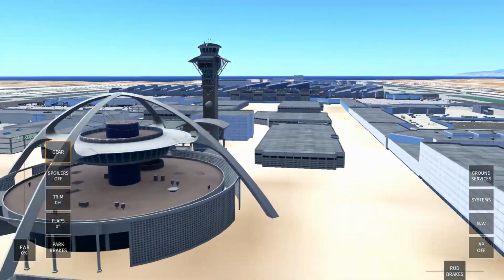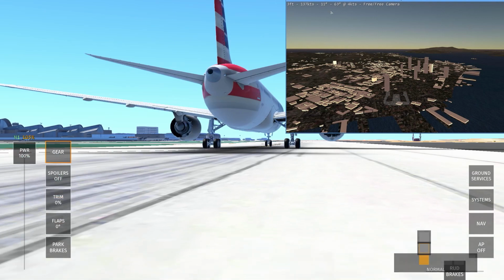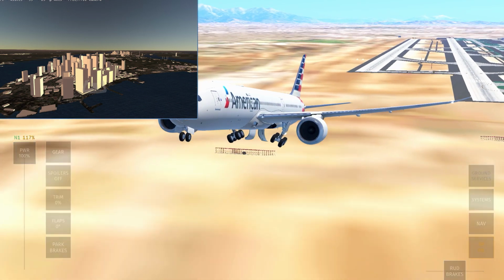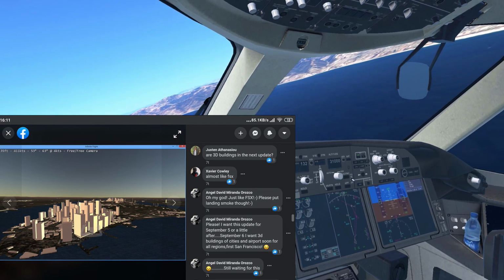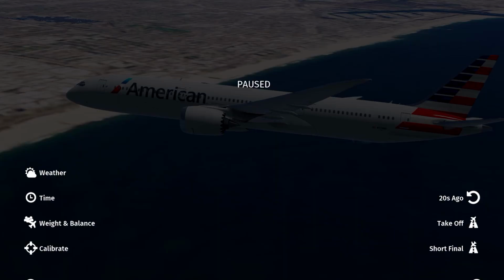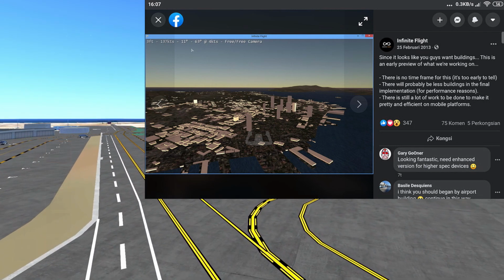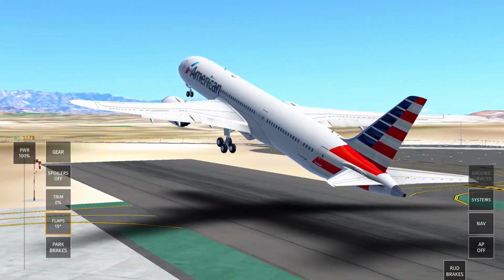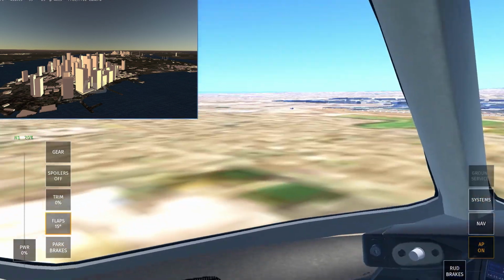3D City Buildings In Infinite Flight!?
With 3D airports becoming more and more common within infinite flight this leaves the opportunity for some possible city buildings??

This is not confirmed to be coming!!!